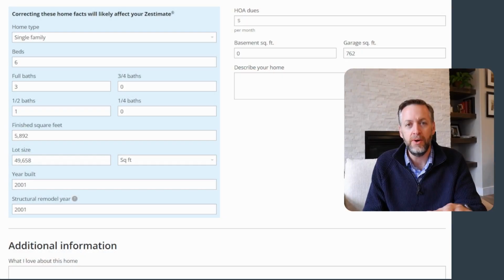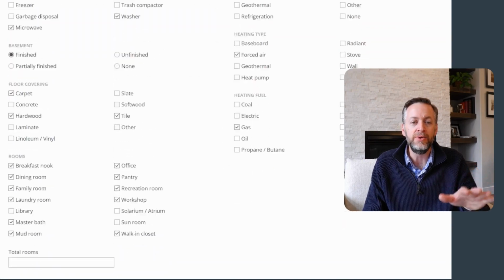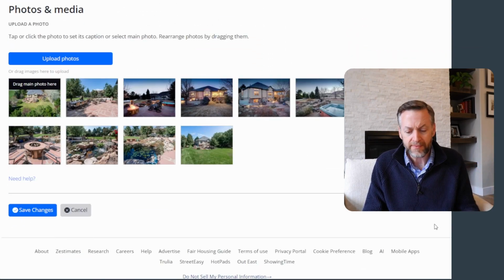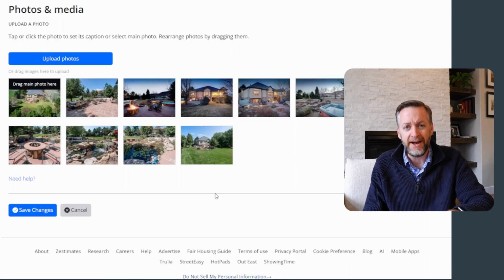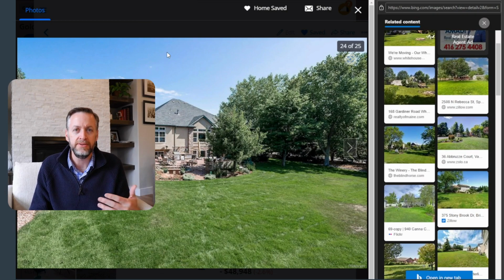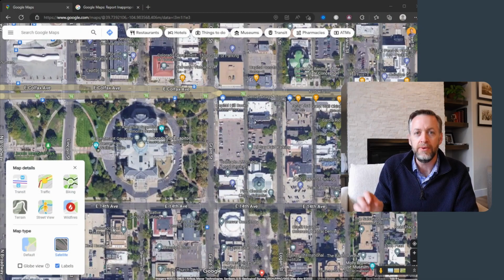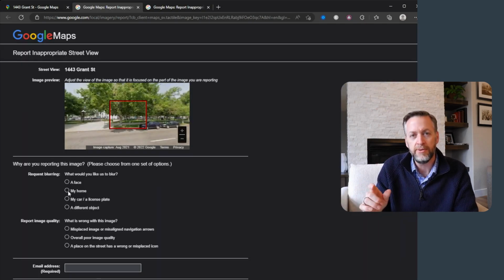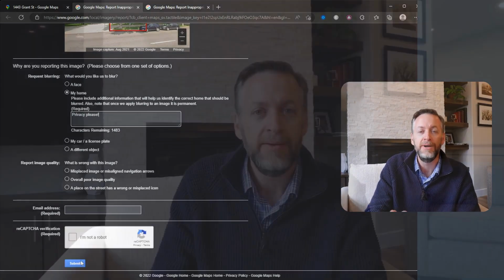How to Remove Photos from Real Estate Sites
If you are not actively selling your home, having photos of the interior of your home online doesn't add much value. If you are concerned about your privacy and would like to get those photos removed, here are a few things you can do to get them taken down.